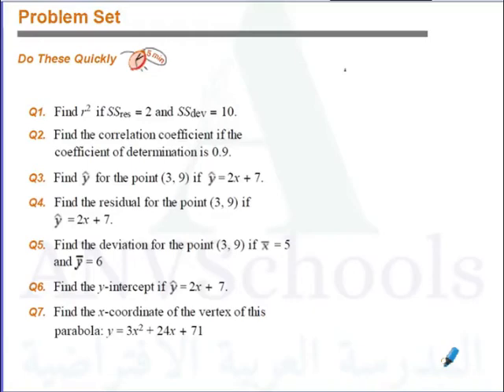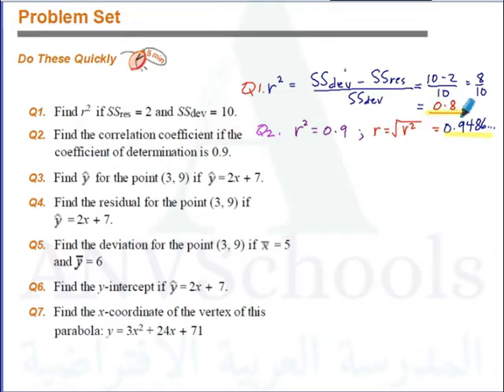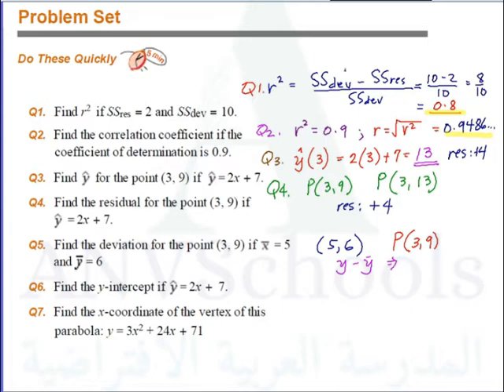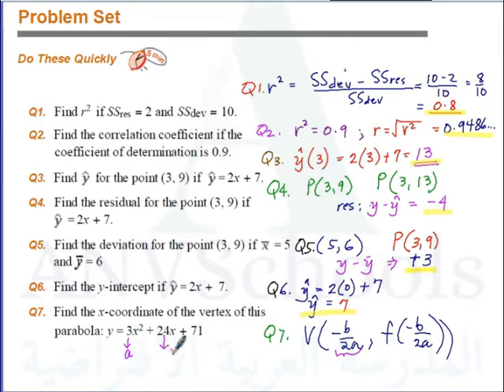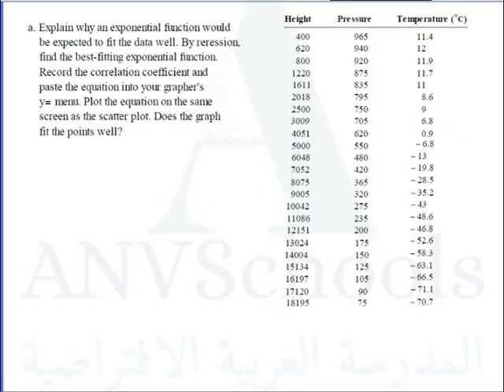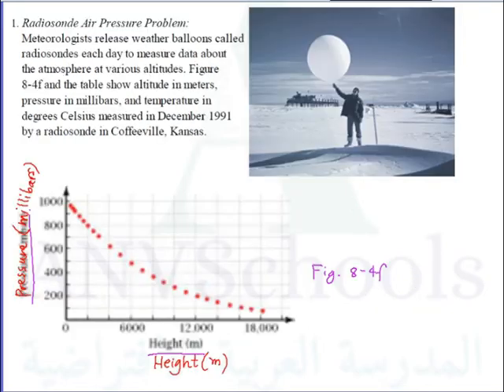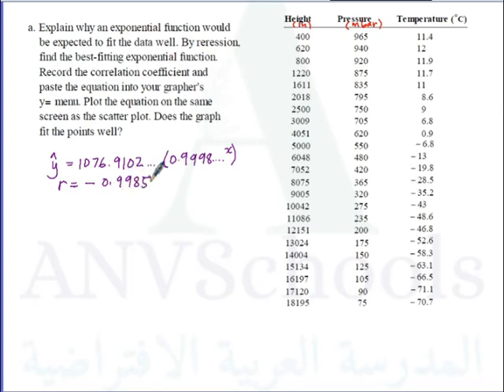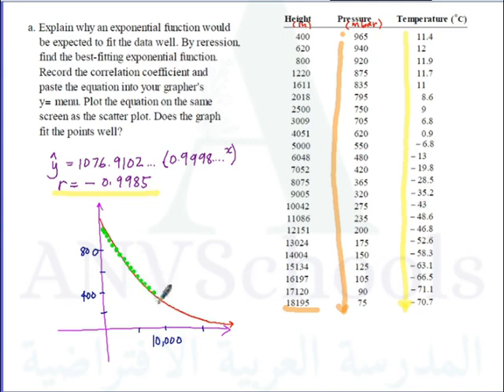Residual Plots and Mathematical Models-Problem Set 1